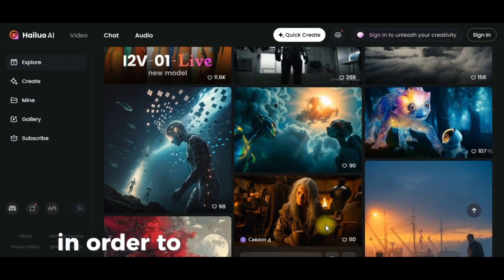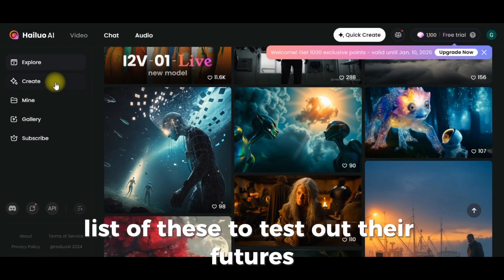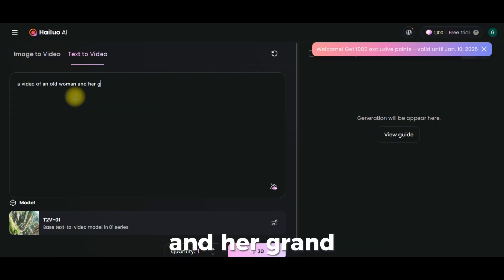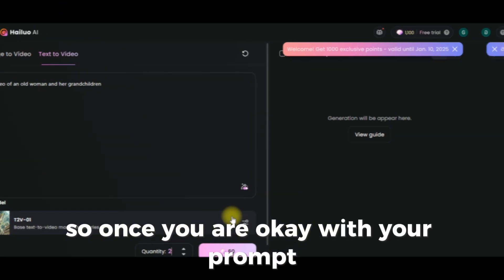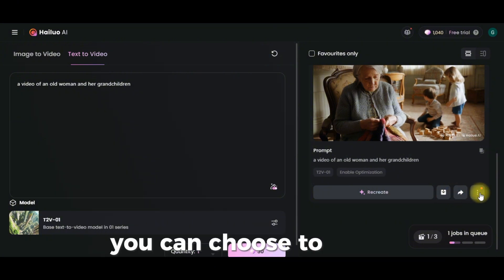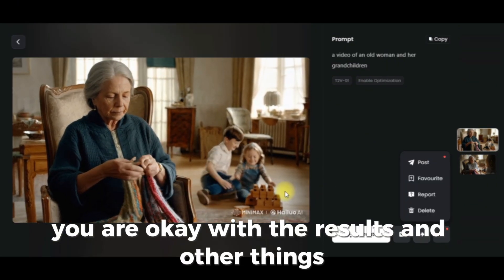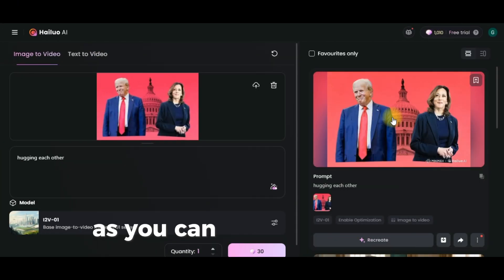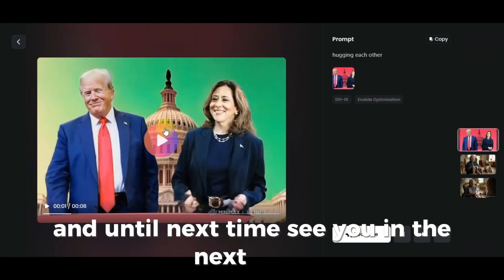Testing the Best AI Video Generator: Hailuoai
After spending 100 hours Testing AI Video Generators video generators, I found the best one - Hailuo AI! From text to video to image to video, Hailuo AI Minimax is the ultimate tool for creating stunning videos effortlessly.

New Best AI Video Generator Text to Video AI and Image to Video Generator. AI Video generator are now trending. Several free ai video generator are now create amazing ai video. In this video, I will introduce a new AI video generator and share the method of how to generate ai video. To  learn more watch New Best AI Video Generator Text to Video AI and Image to Video Generator.

Take your video creation to the next level with Hailuo AI Minimax, the revolutionary AI video generator! Generate high-quality videos from text, images, and more, in just a few minutes. Learn how to use Hailuo AI Minimax to create stunning videos, for free.

🔗 Tools used in this best text to video ai Video:
: New Hailuo AI Video Generator: Text to Video AI and Image to Video Generator.
Try hailuoAI